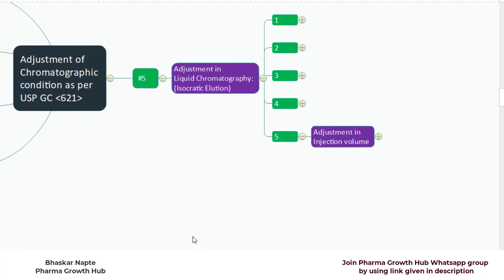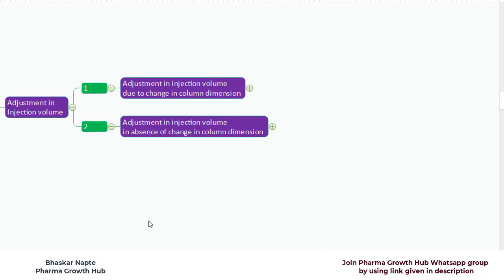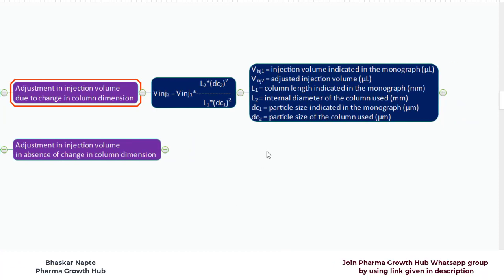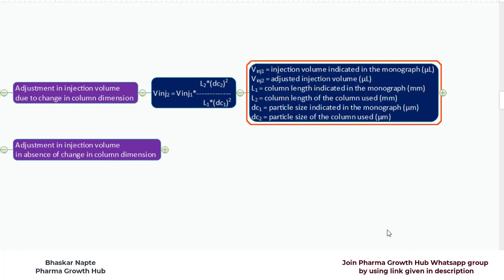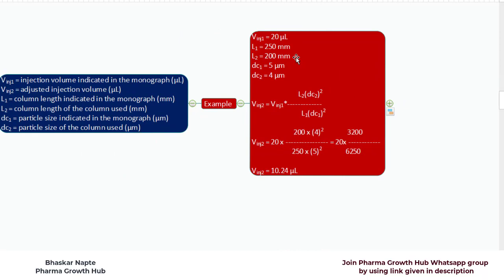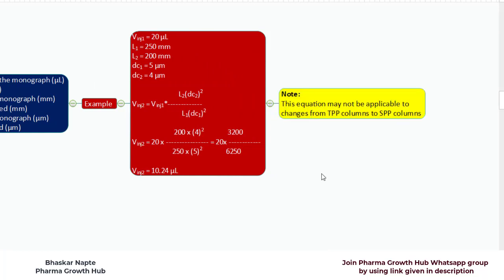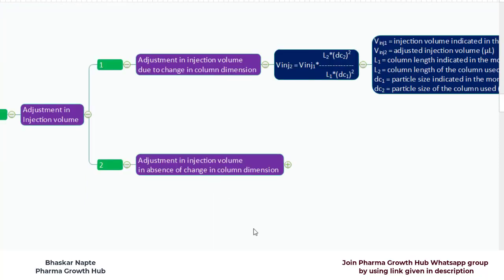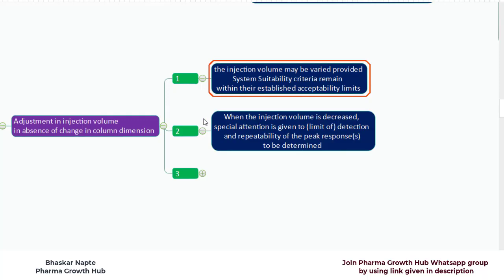USP General Chapter 621: Adjustment in the injection volume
Join Pharma growth Hub and receive all updates on WhatsApp

USP General Chapter 621 (Chromatography) talks about possible adjustments in chromatographic conditions. This video will help you to understand adjustment in the injection volume